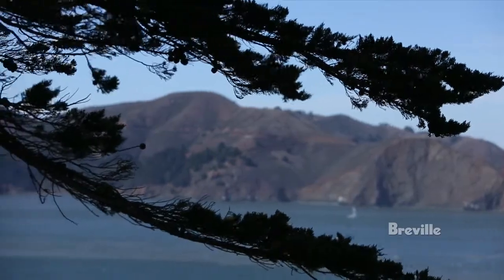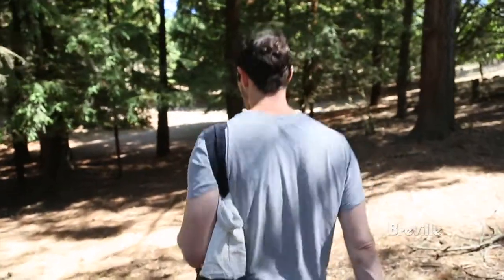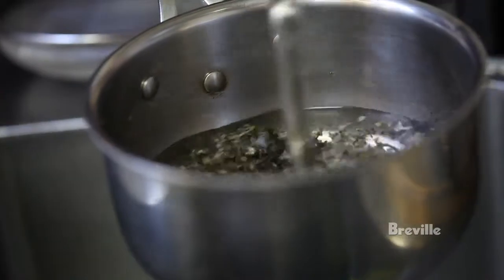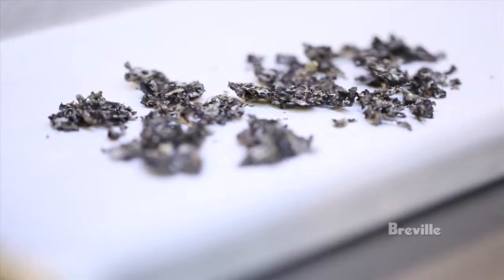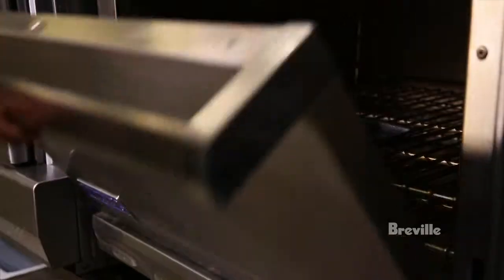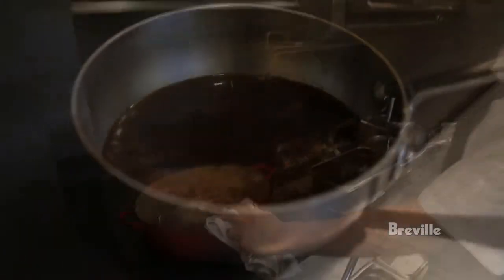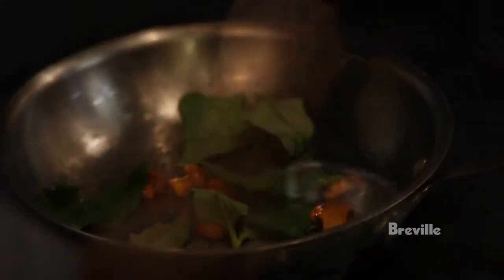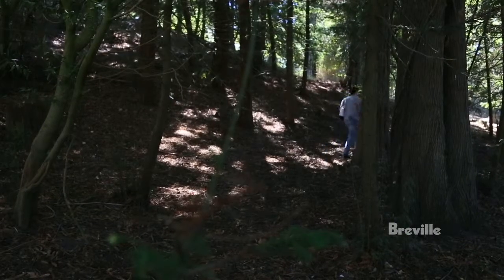Recipe: Lichen Encrusted Beef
We spent two days with Chef Daniel Patterson and observed just how integral hyper-local ingredients are to his dishes. We foraged for lichen and cypress in an undisclosed location on the California coast. We observed his exacting process as he created this recipe in the kitchen of his San Francisco restaurant, Coi.